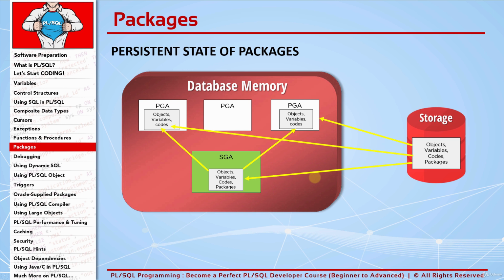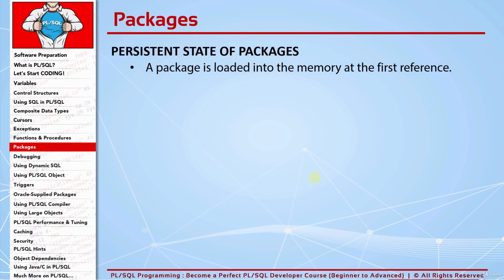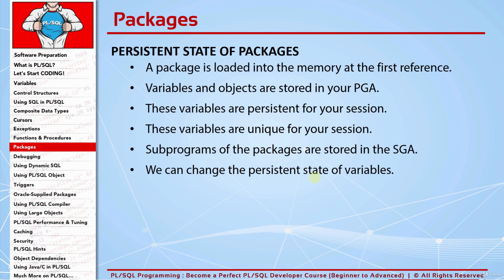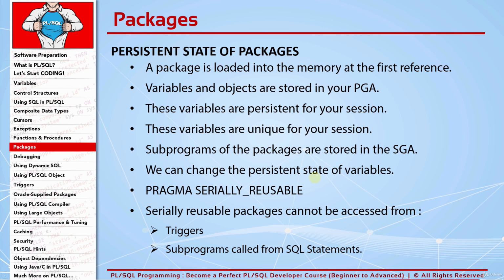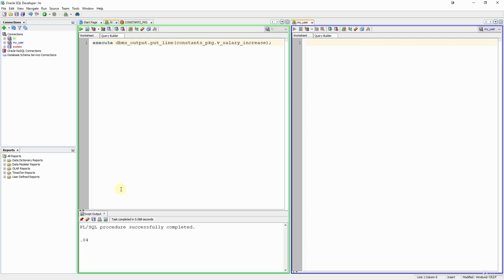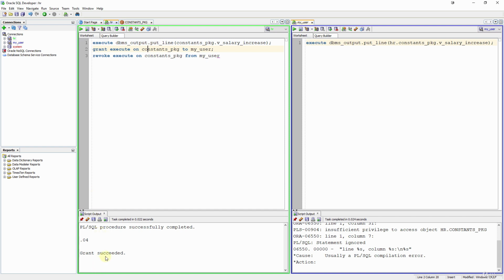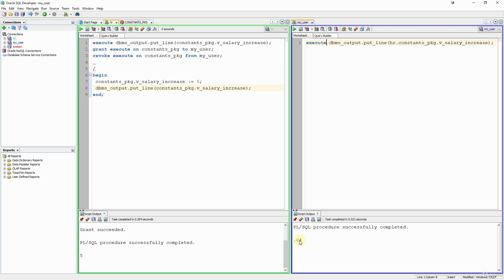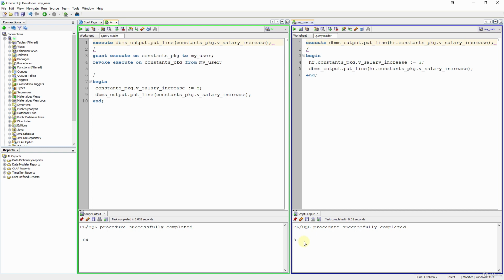132 Persistent State of Packages Part 1